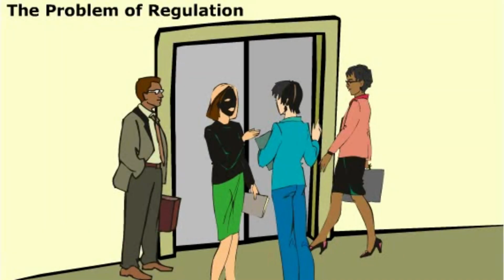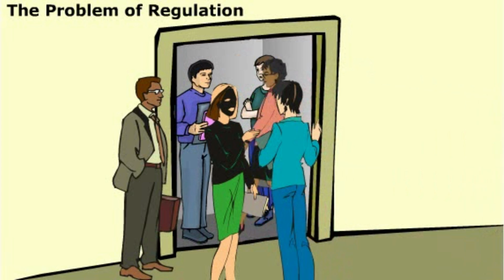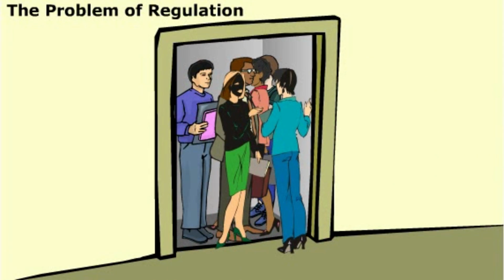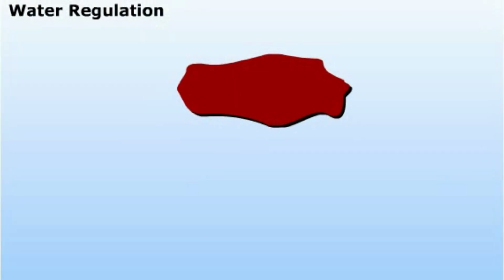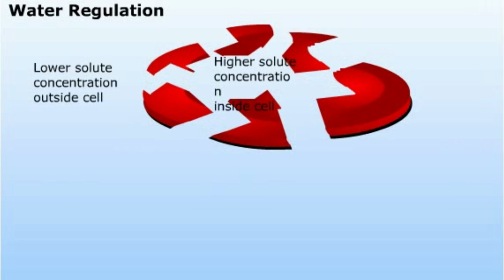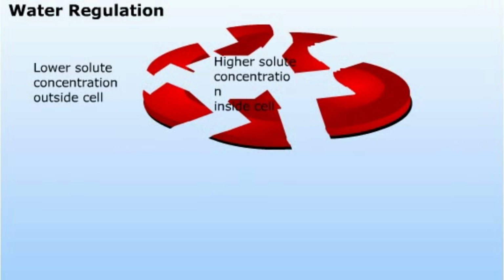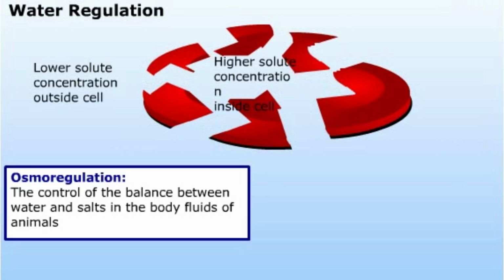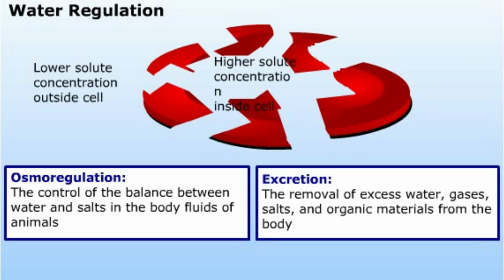Osmoregulation and Excretion